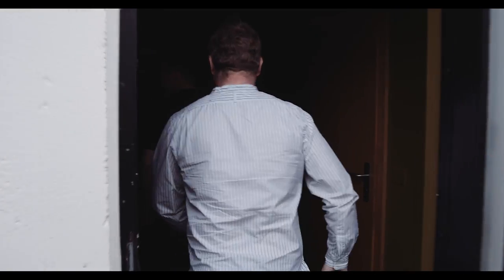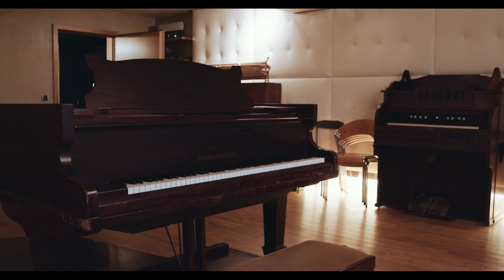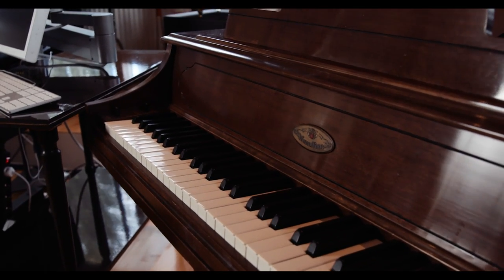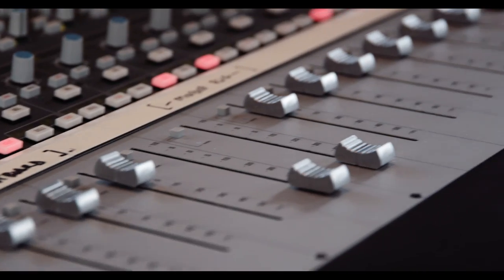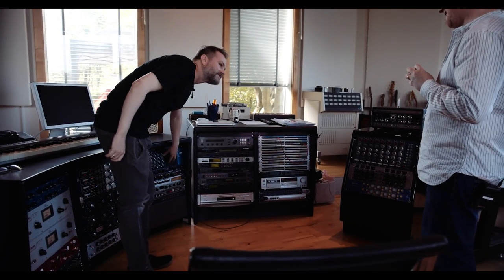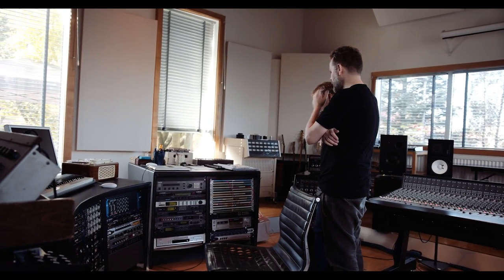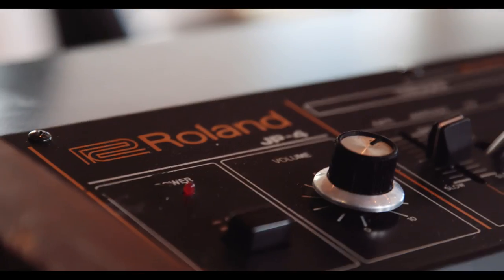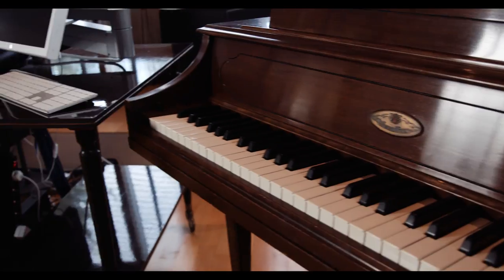Creative Cribs - Valgeir Sigurðsson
Composer and producer Valgeir Sigurðsson takes us on a tour of his studio.

To access 100's of hours of composing tutorials, tips and tricks, check out